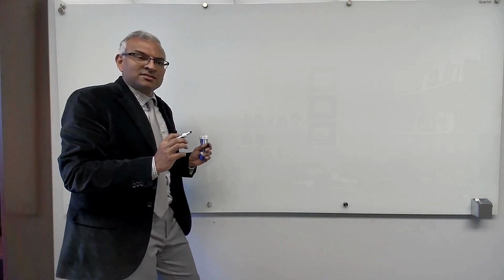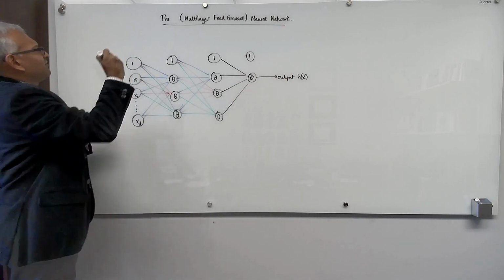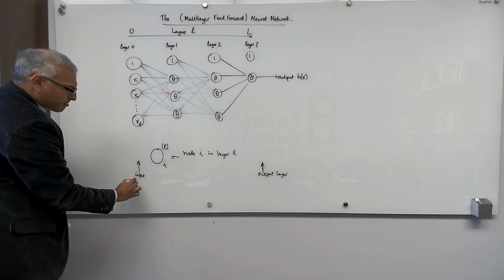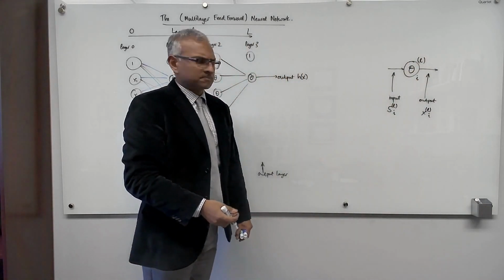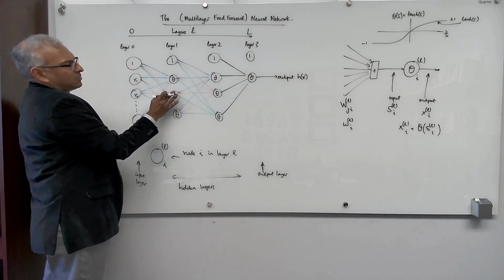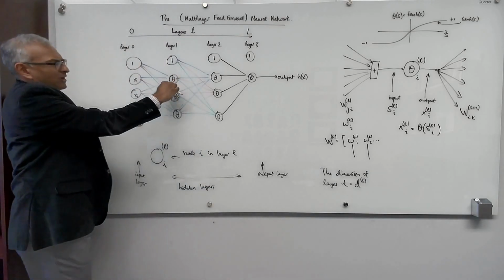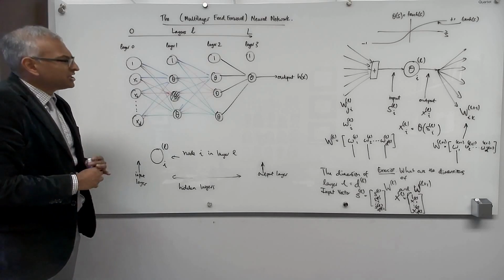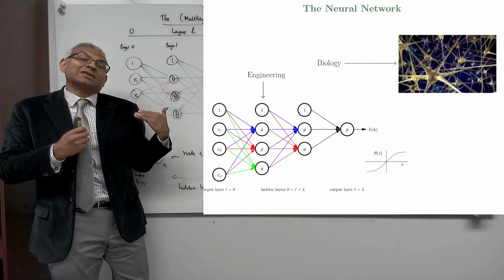20-d LFD: A systematic notation for the nuts and bolts of deep neural networks.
Professor Malik Magdon-Ismail talks about the Multilayer Perceptron and Neural (Deep) Networks. We derive the multilayer perceptron as a cascaded generalization of the perceptron that gives immense fitting power. By softening the node-transform, we obtain the neural network and discuss the notation we will use for neural networks.

This is the twentieth lecture in a "theory" course focusing on the foundations of learning, as well as some of the more advanced techniques like support vector machines and neural (deep) networks that are used in practice.